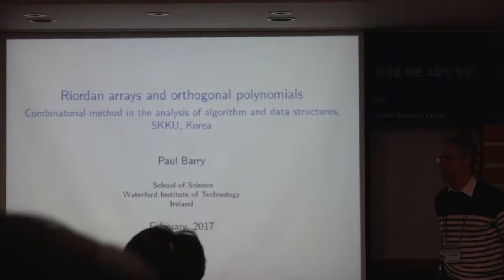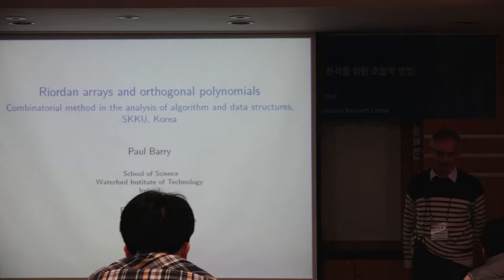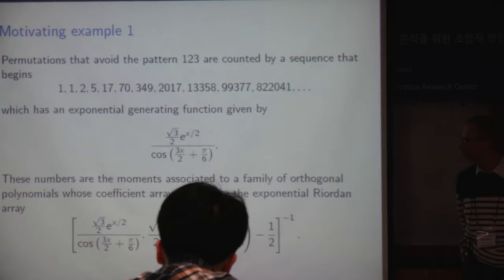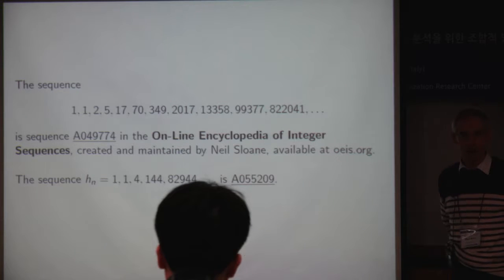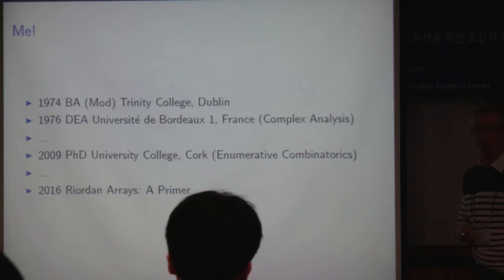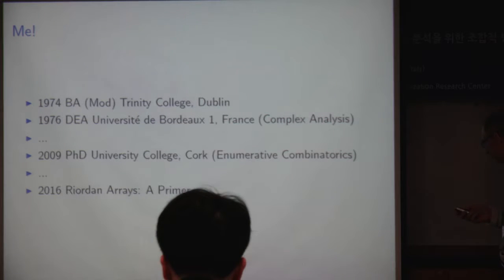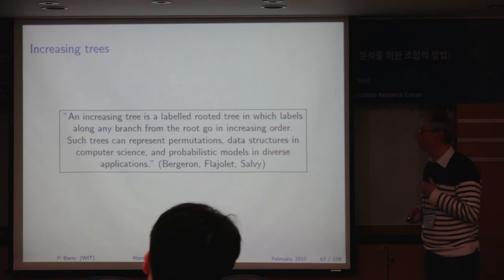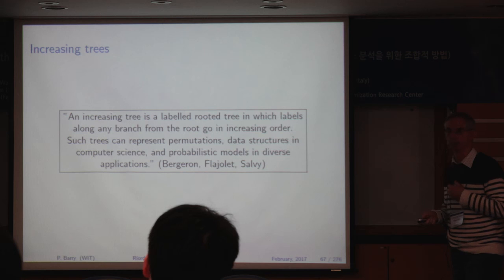Paul Barry (Professor, Waterford Institute of Technology, Ireland)1st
2017, AORC Open School
Combinatorial methods in the analysis of algorithms and data structures